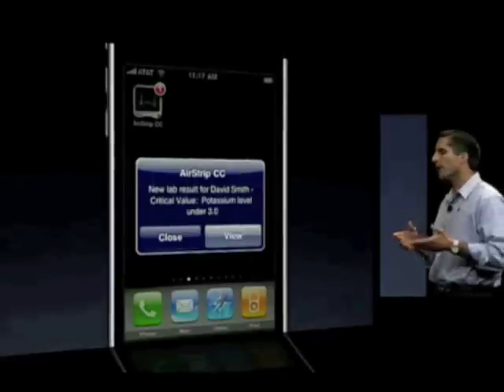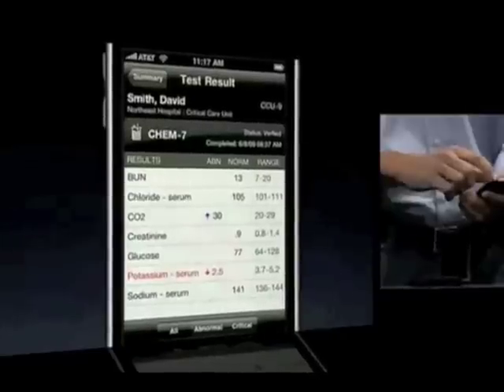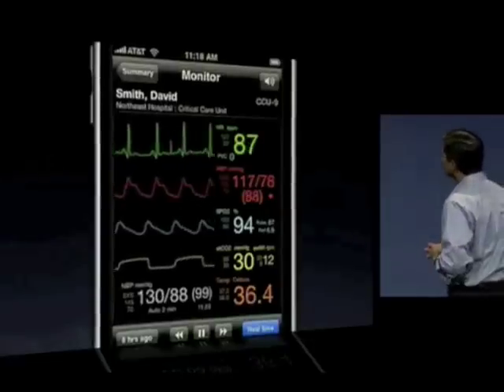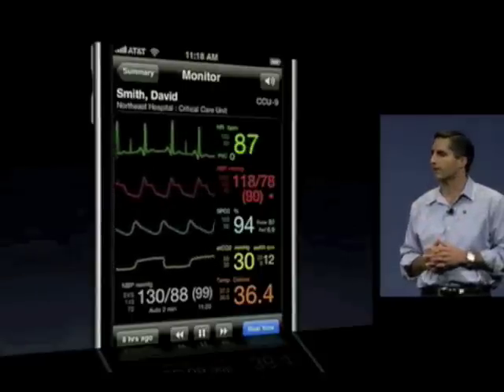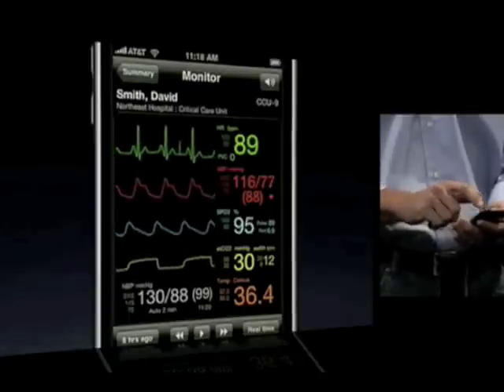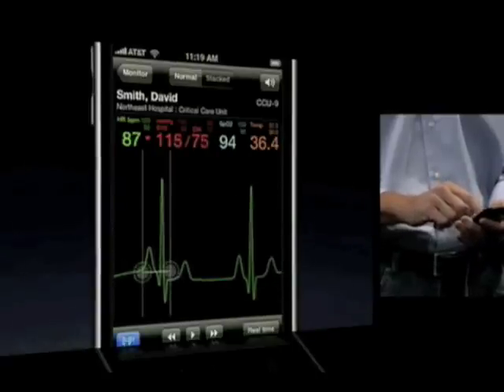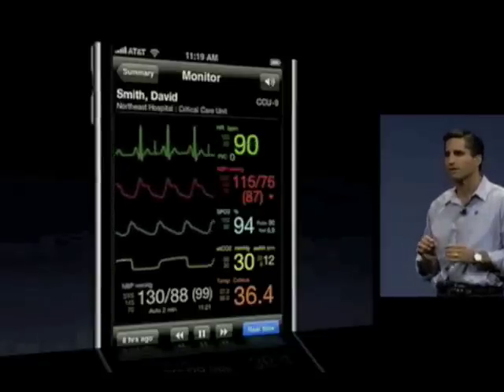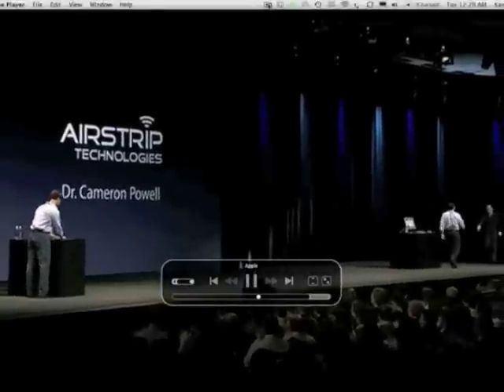AirStrip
Critical Care on the iPhone